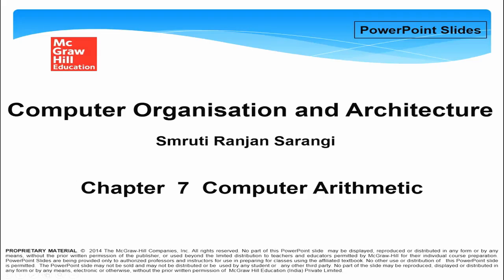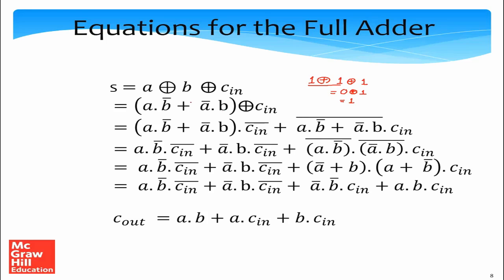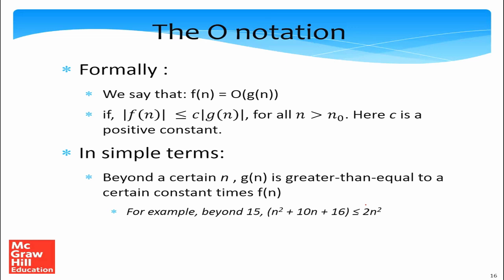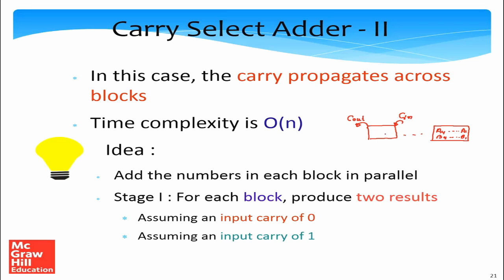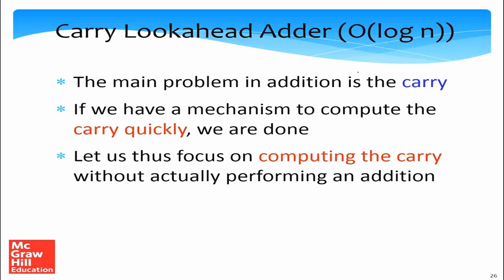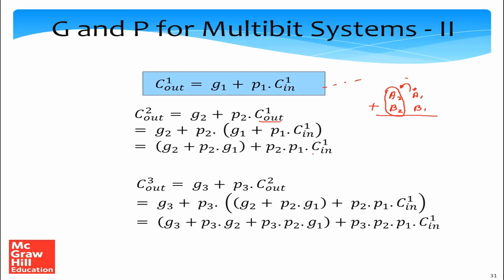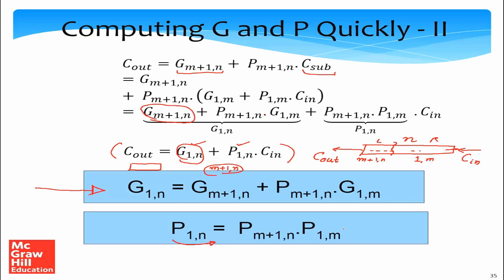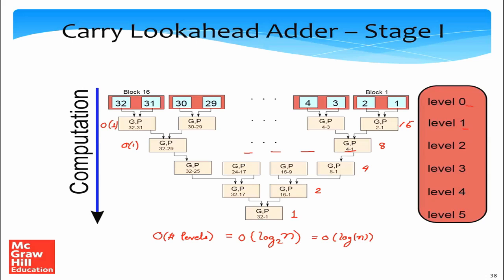Lec-17 | Computer Arithmetic Part-1#swayamprabha